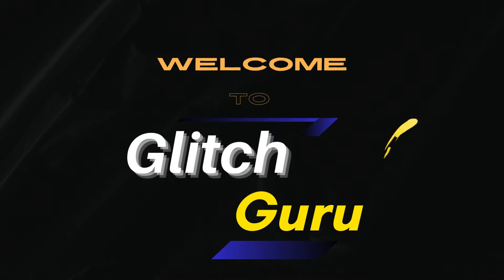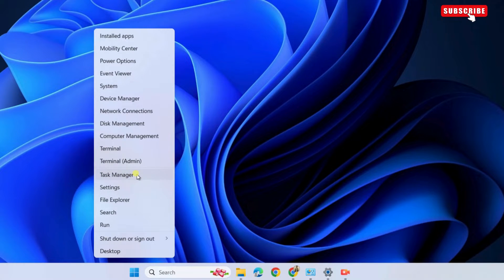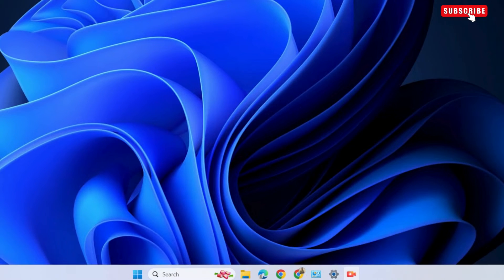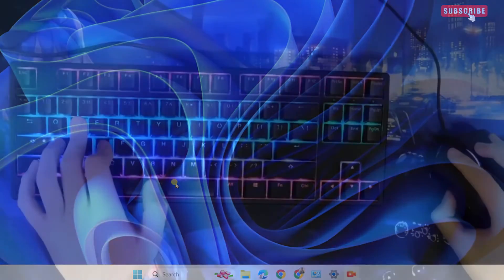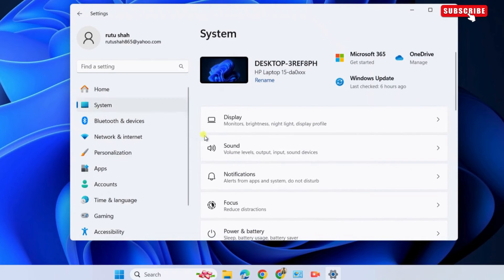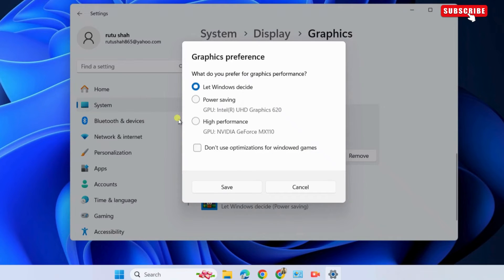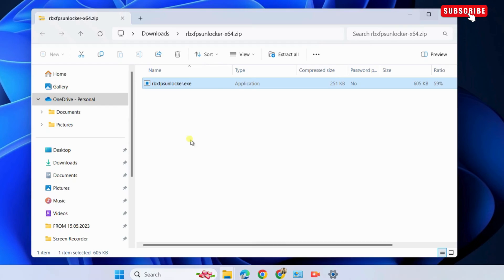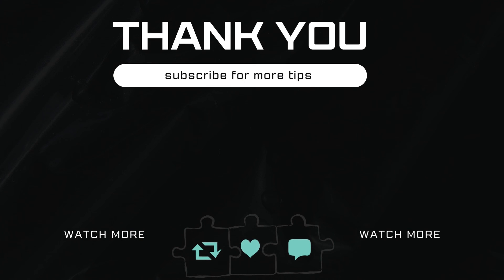How to Stop Roblox From Lagging on Windows (in 2 Minutes)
If Roblox is constantly lagging on your Windows 10 or 11 laptop or computer, this video will show you how to stop that. This video will walk you through useful tips for fixing Roblox lag on Windows.

how to stop lagging on roblox
how to stop lagging in roblox
how to stop roblox from lagging
how to stop lag roblox
how to stop the lag in roblox
why is my roblox so laggy
why is roblox so laggy
roblox lag
how to make roblox run faster
how to get more fps on roblox
how to get higher fps on roblox
how to get more fps in roblox
how to get rid of lag on roblox
how to stop lagging on roblox PC
how to make roblox less laggy on laptop
how to get smoother gameplay on roblox
how to fix your lag on roblox